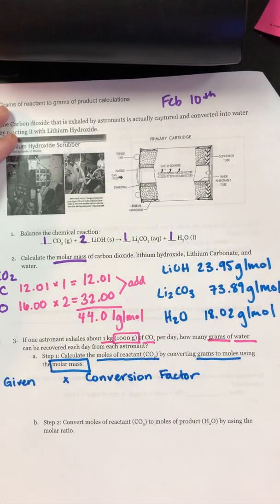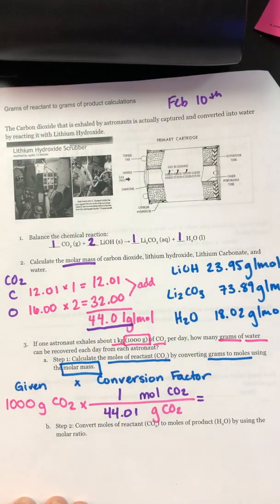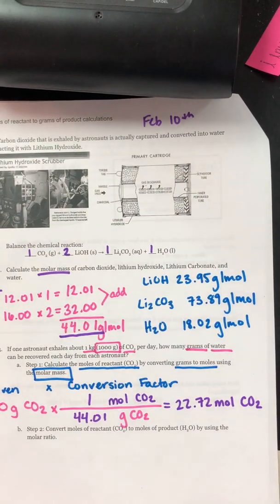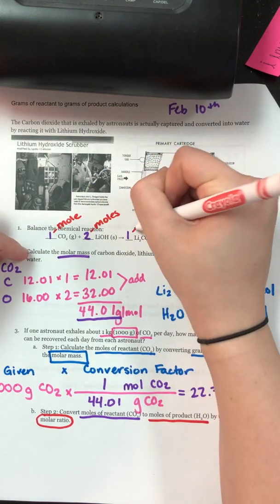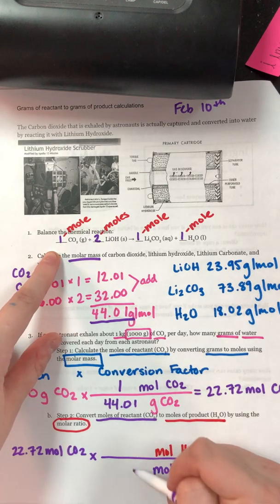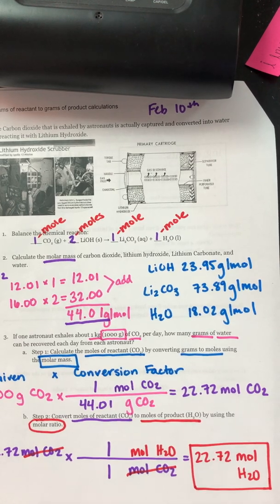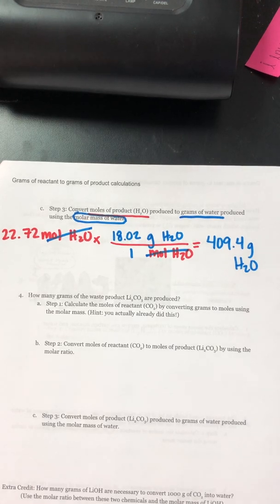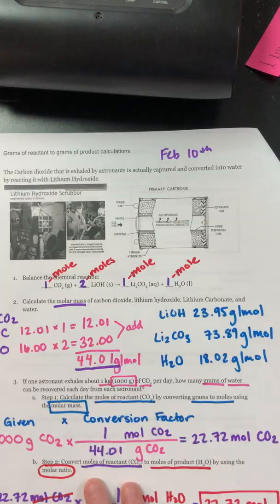How to solve a stoichiometry problem (with astronauts!)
This video explains a REAL LIFE stoichiometry problem step-by-step.